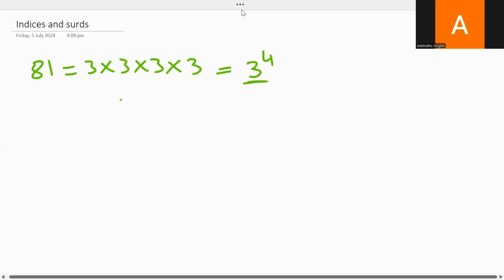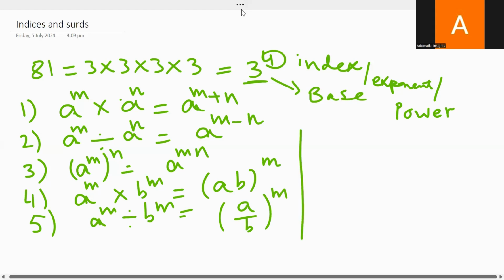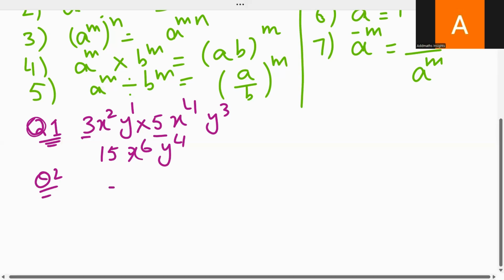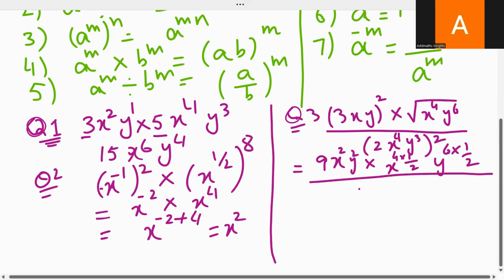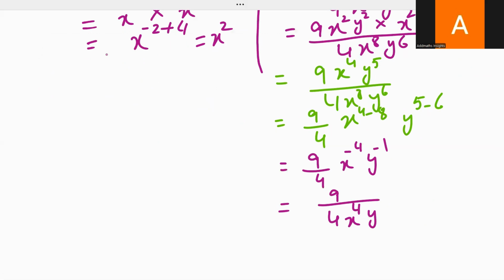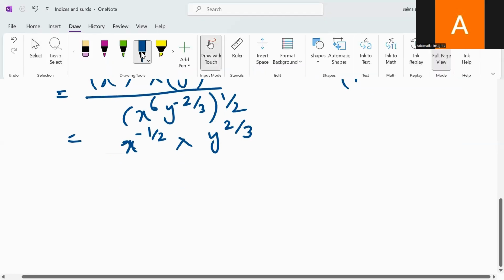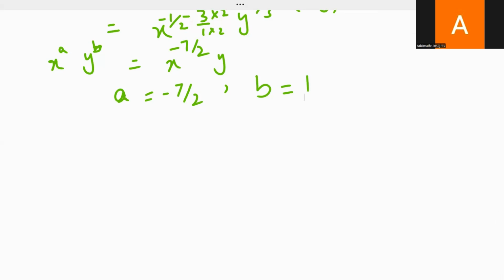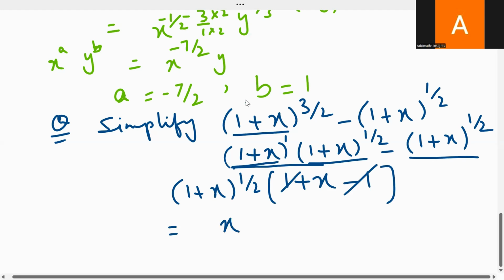Indices and Surds